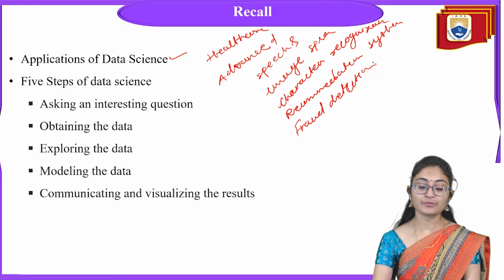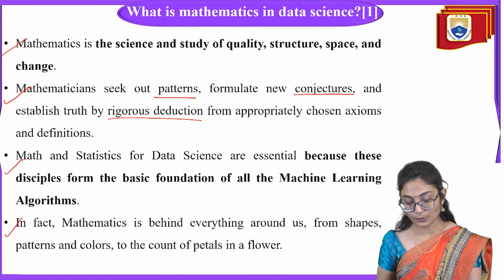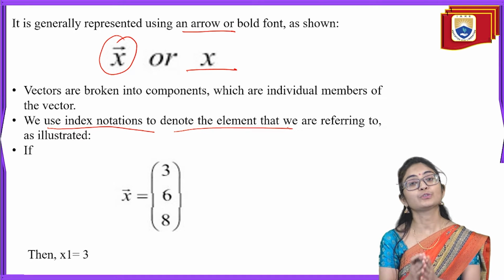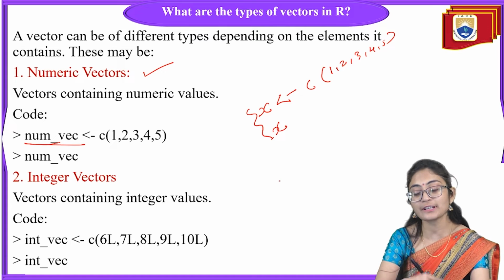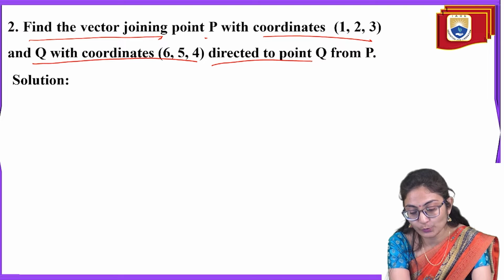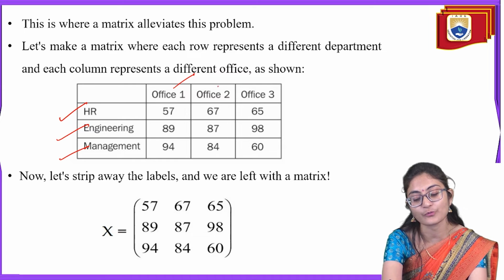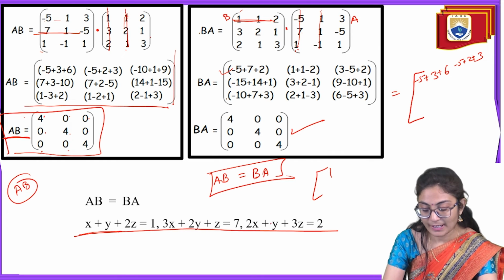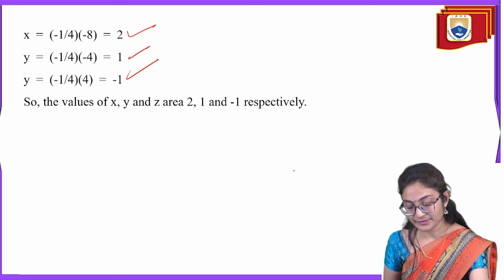Vectors and Matrices by Ms. K Anjali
Vectors and Matrices by Ms. K Anjali | IARE

Telangana, India.